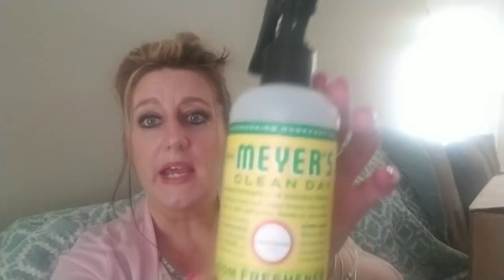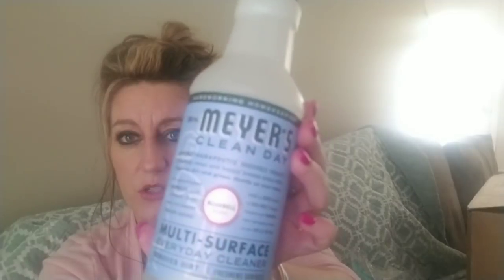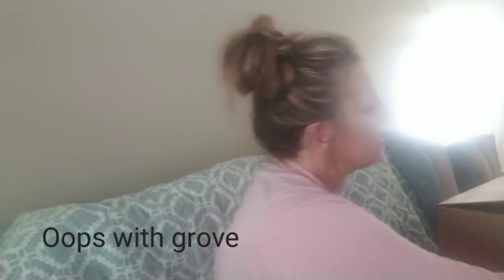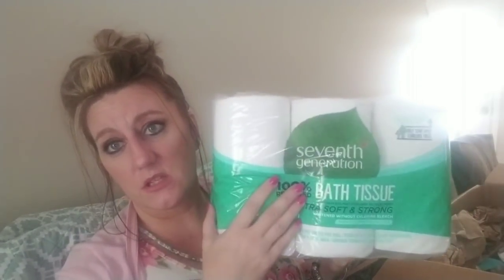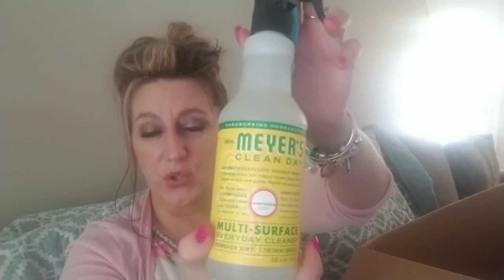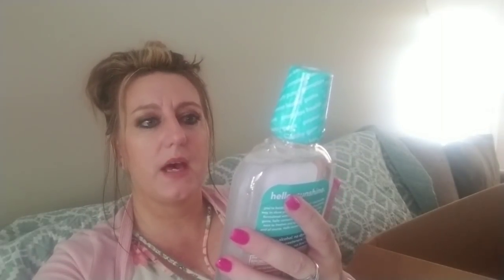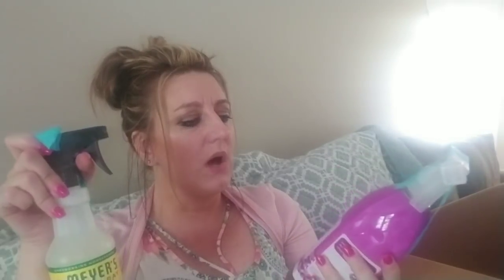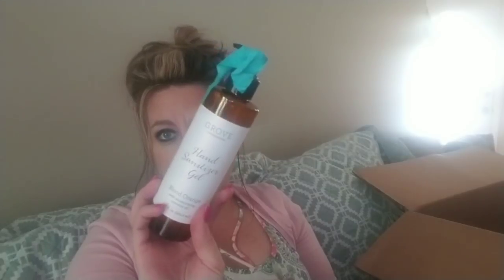July Grove collabrative review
Grove collaborative is a monthly subscription service that delivers cleaning supplies and home and personal supplies to you when you need them so you never run out of the essentials. Addirionally they carry all natural products free from harmful chemicals so you can feel good about what your spraying in your home. I love that so.much of their stuff includes essential oils and coconut oils. See what I got this month and if you are interested in trying this out you will recieve a free 5 piece set when you join. Its risk free try it and see what you think!

Trendsend more your thing?

Need more affordable clothes try mix and match box

Or try out brand new fashom also affordable and coming a long way!